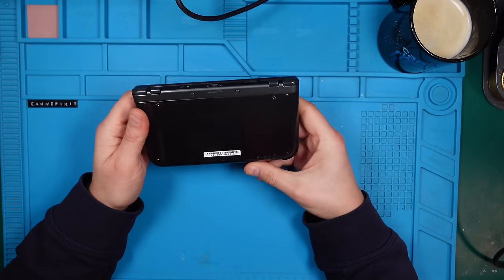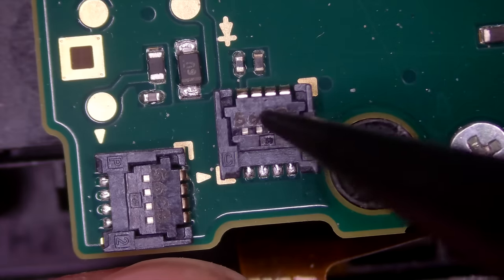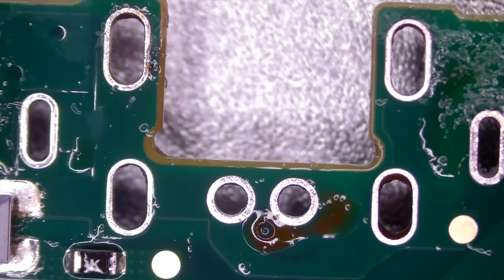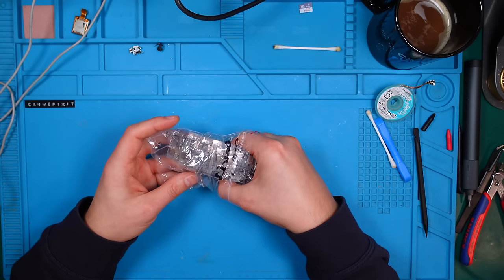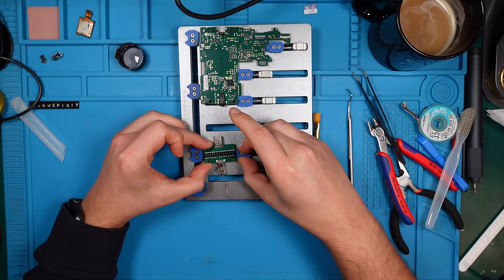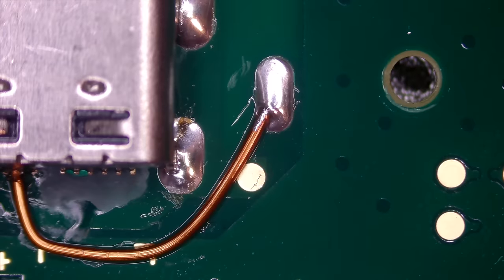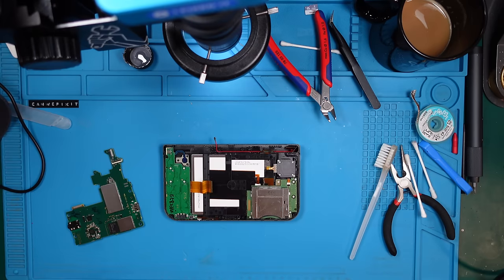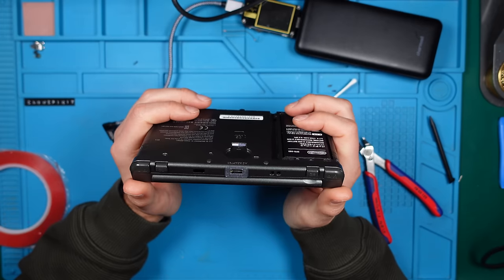Nintendo 3DS Modding - Your FUTURE UPGRADE! (NEW 3DS XL)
In this episode we try to mod a "NEW Nintendo 3DS XL" by modding it's legacy charging port and replacing it with USB-C.

👉 🍿Update ANY old USB-Port to USB-C | Learn How!

You Won't Believe This $1 Upgrade!

👨‍🔧 About Me

⮀ Tools & Equipment

Microscope Camera:

Microscope Optics (180x):

Microscope Barlow Lens (0.75x):

Soldering Station:

Hot Air Soldering Station:

Multimeter (UT61E+):

PCB Holder (Sliders)

Parts Storage Box:

USB Type-C USB-C 14 pin Connector Breakout:

Micro USB test board :

USB-C test board:

IFixIt Manta Precision Bit Set:

IFixIt FixMat:

Kitchen Timer

⮀ Consumables

Solder Wick:

Isopropyl Alcohol Dispenser:

Solder Mask: